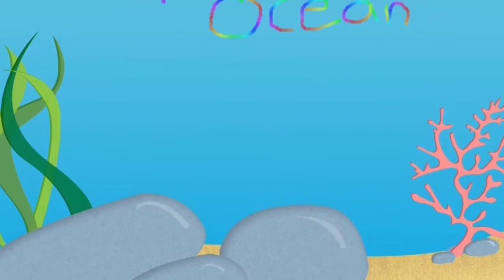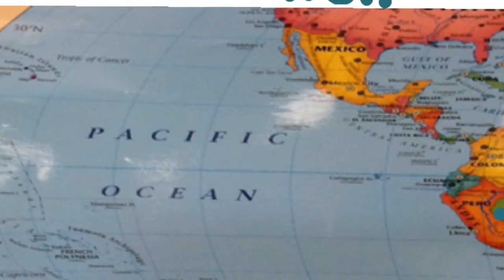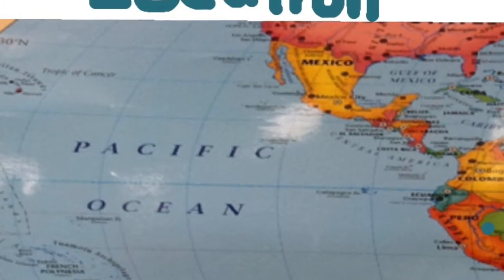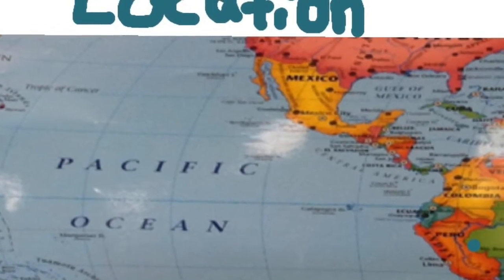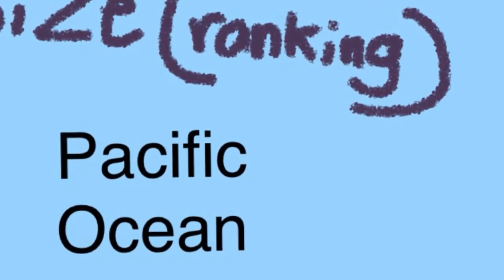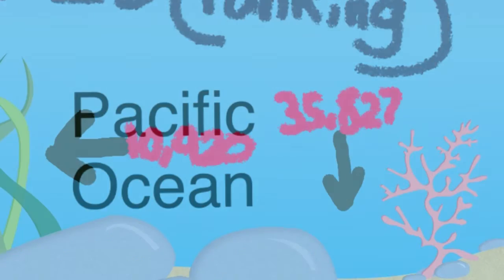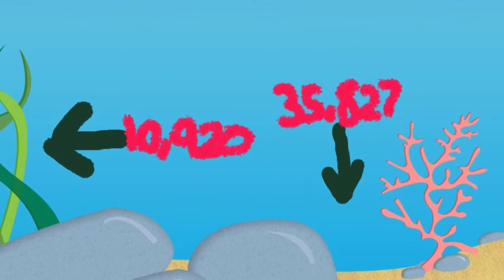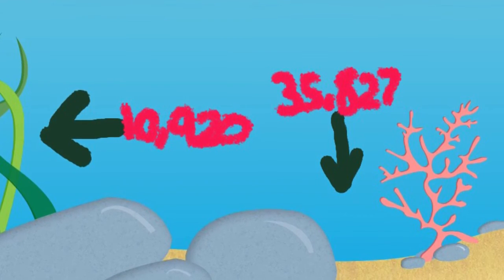Pacific Ocean by Yarely